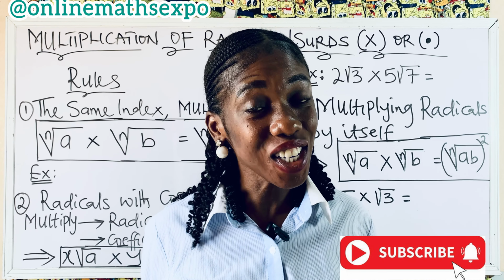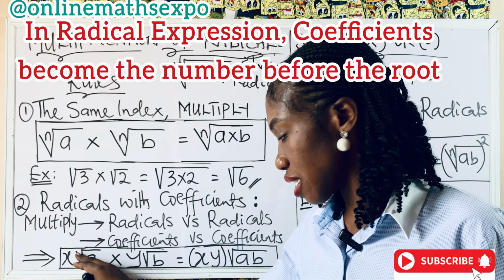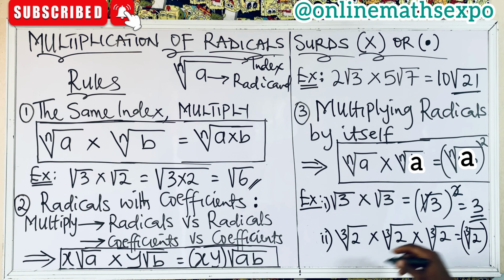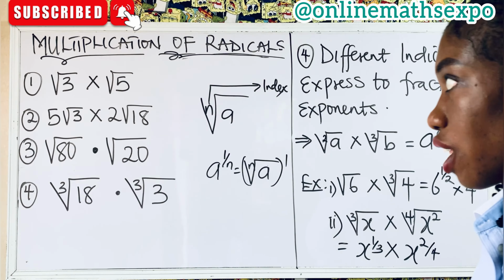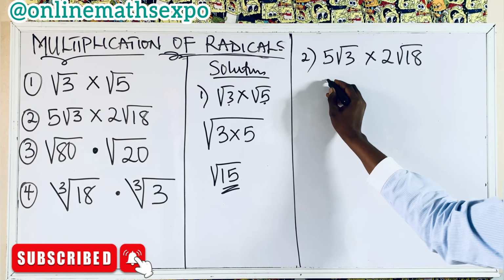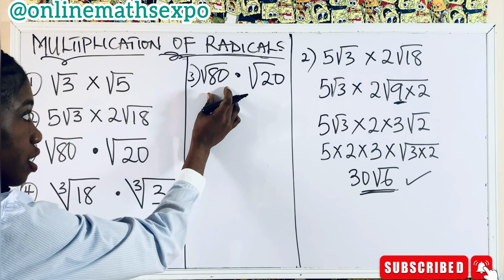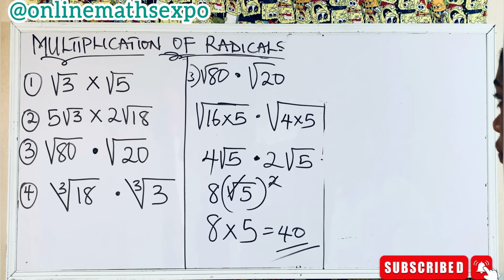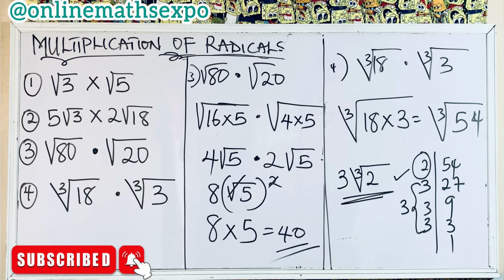Step-by-step guide on how to Multiply Radicals/Surds#algebra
Simplification in mathematics refers to the process of reducing an expression or equation to its simplest form.

Hence, To multiply Radicals/Surds is to simplify them.

In this tutorial, you will discover the step-by-step and various approaches of Simplifying Radicals or radicalexpression

WAEC
wjec
Edexcel Maths
JAMB
Radicals
Simplification of Radicals
Surds
Surd in Math
gmat preparation
Gcse maths